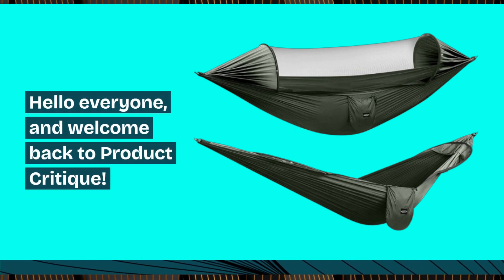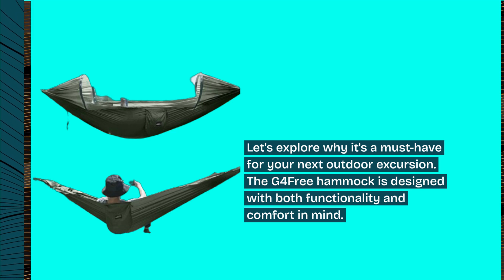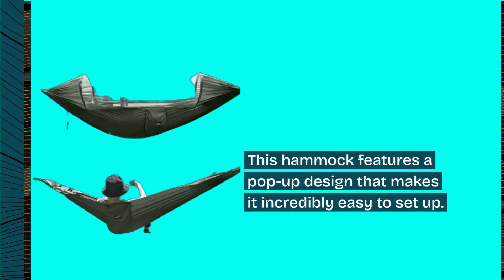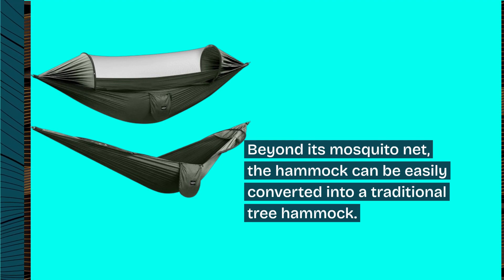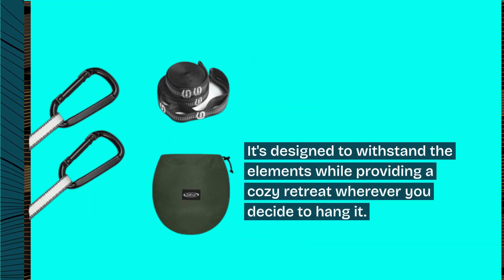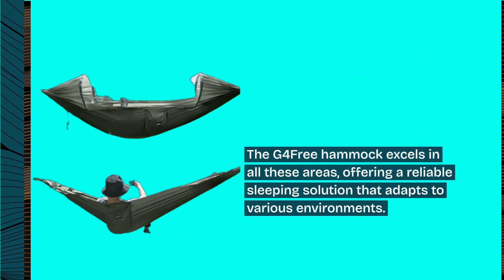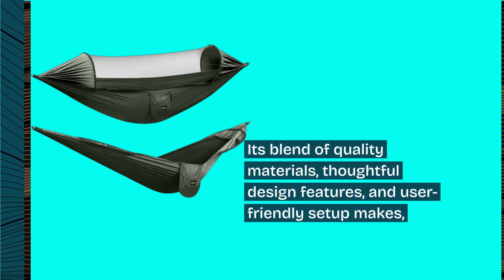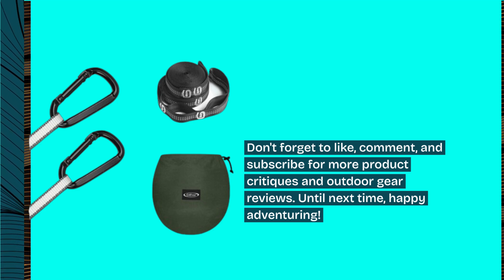🏕️ G4Free Large Camping Hammock with Mosquito Net | Best Sleeping Hammock Camping 🌳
Amazon Product Name : G4Free Large Camping Hammock with Mosquito Net

Planning your next camping trip? Discover the "Best Sleeping Hammock Camping" in our latest review! We’ll explore why the Best Sleeping Hammock Camping is a top choice for outdoor enthusiasts seeking comfort and convenience in the wild. From its durable materials to its easy setup and cozy design, we’ll cover all the features that make this hammock stand out. Tune in to find out which sleeping hammock is the best for your camping adventures and why the Best Sleeping Hammock Camping is essential for a restful night under the stars!